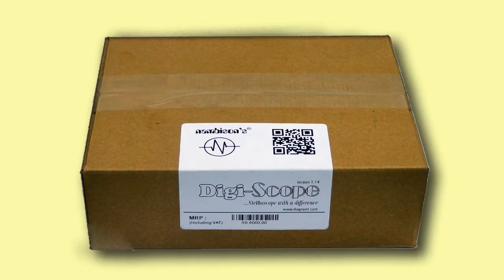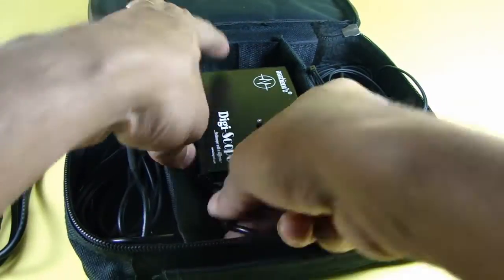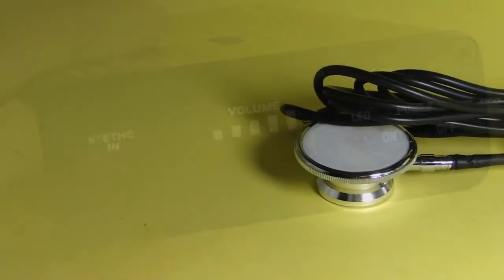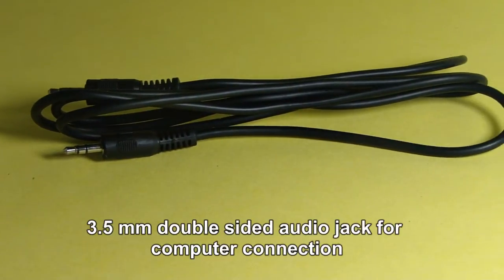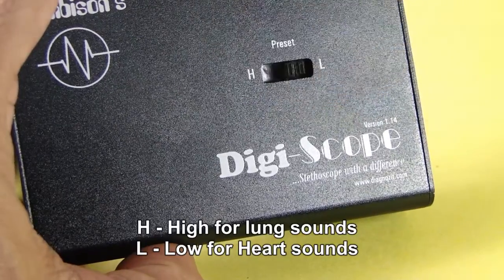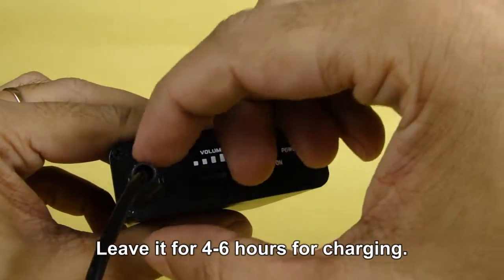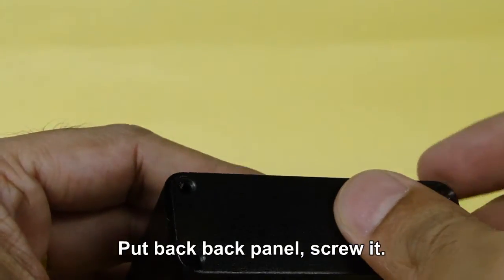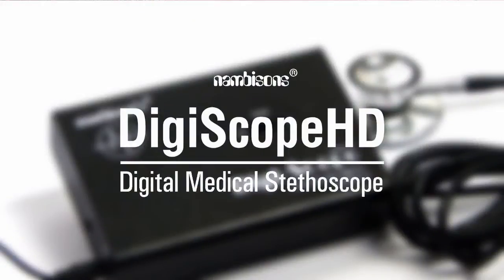Digiscope HD Digital Stethoscope Unboxing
Nambison's Digital Stethoscope is a state-of-the art intrabody sound Auscultation System (with specific sound amplification Technology) hardware coupled with software. With Breakthrough indigenous Technology, DigiScope can Amplify the body sound up to 200 times. With 200X Amplification, it enables doctors to catch the sound that is usually hidden from the conventional stethoscope. This Intra-Body Sound can be recorded on the computer for Analyzing, reviewing and transmitting it through Internet for second opinion or can be analyzed on follow up.

Using DigiScope is very easy. The design is intuitive. Small R and D here n there will make you perfect in extracting the best out of it. It is simple Plug n play.